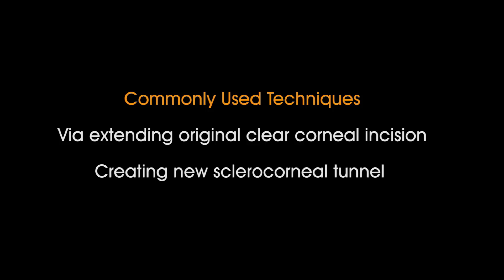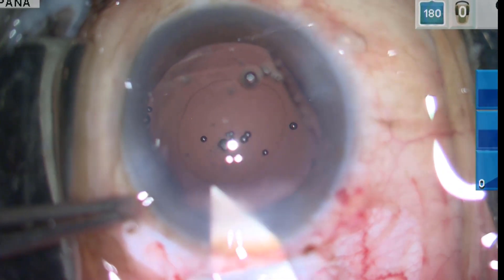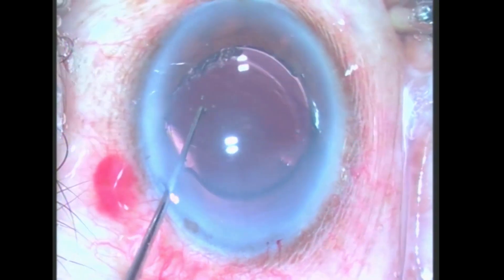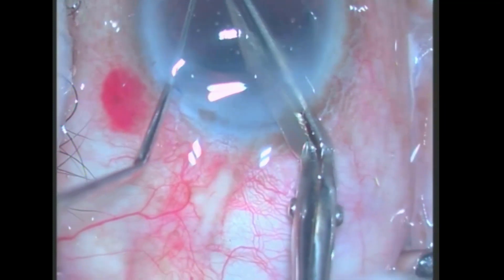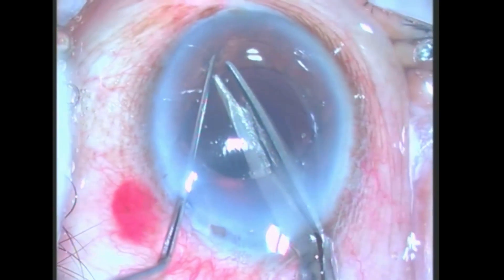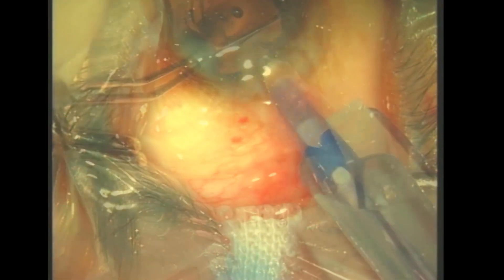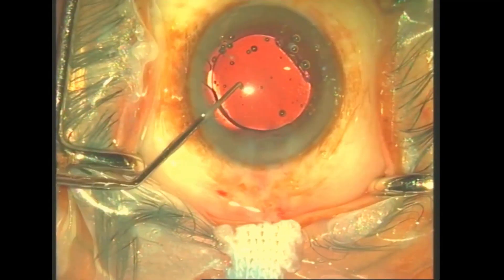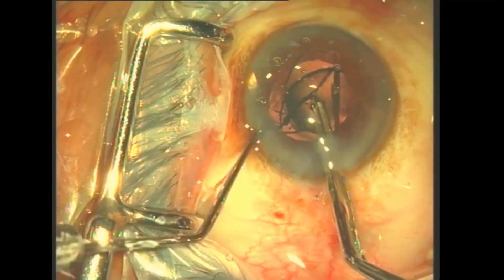Techniques Of IOL Explantation in Phacoemulsification Surgery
This video demonstrates Techniques Of IOL Explantation in Phacoemulsification Surgery